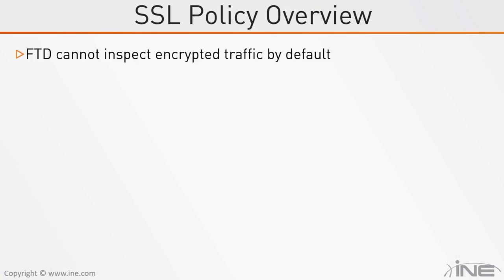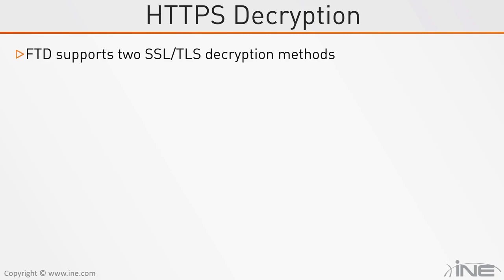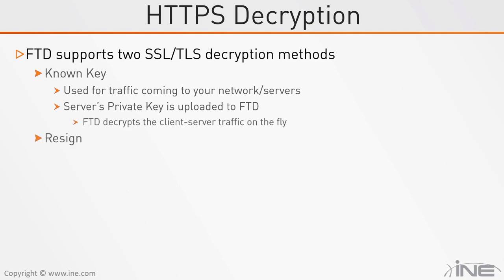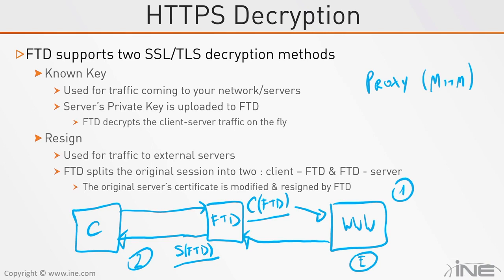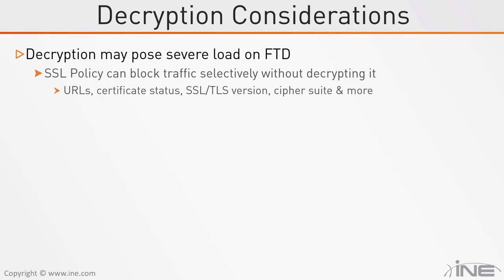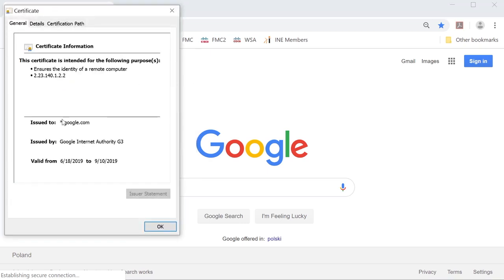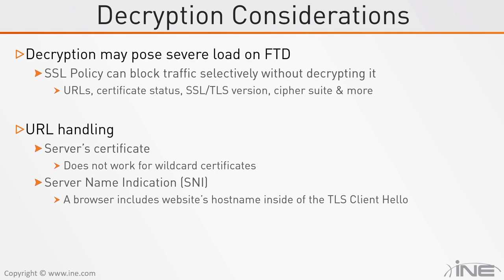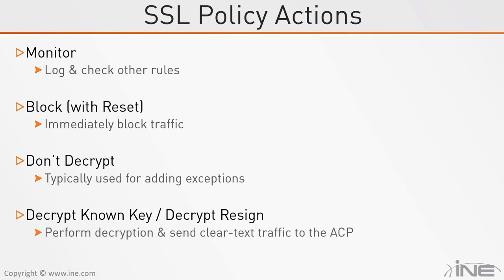SSL Policy Overview Firepower Threat Defense (FTD) CCNP Security 300-710